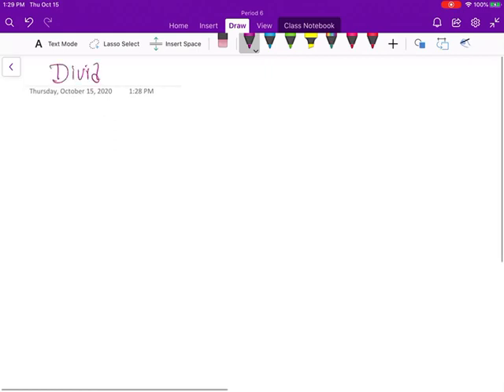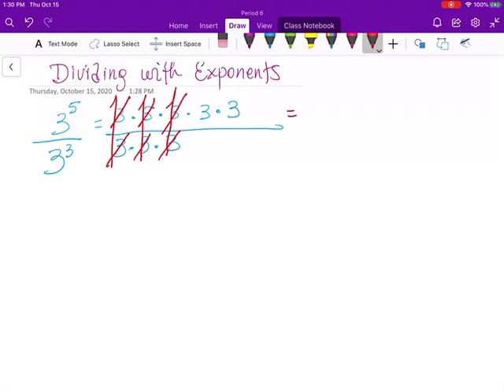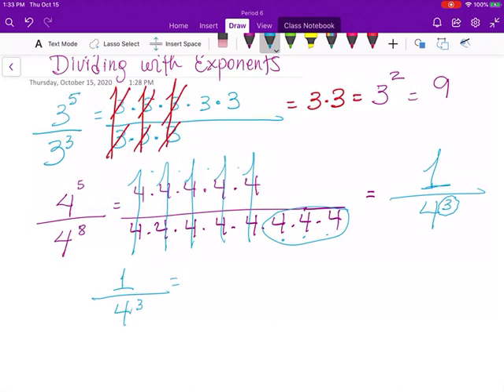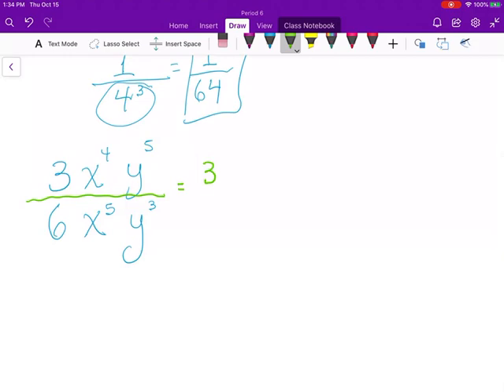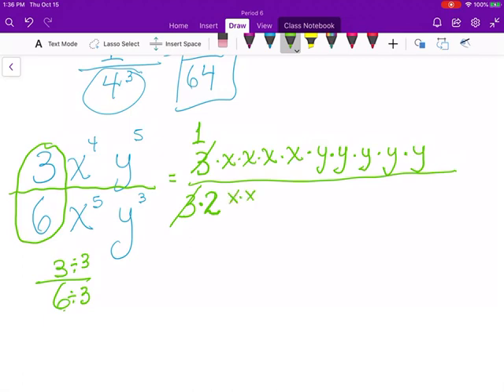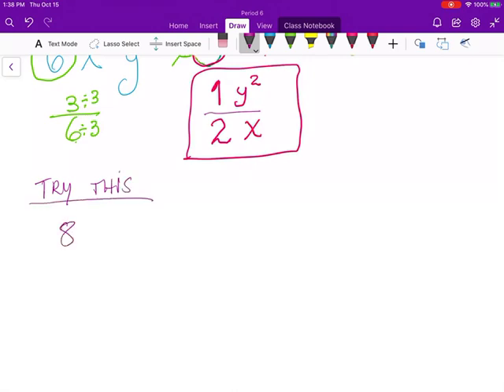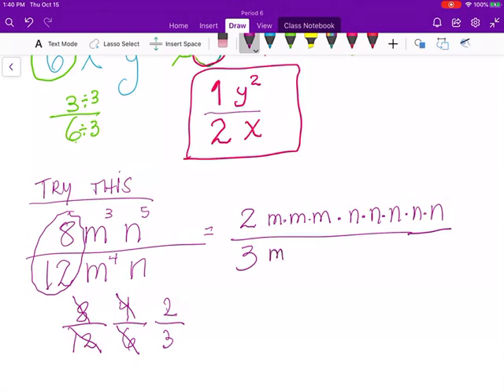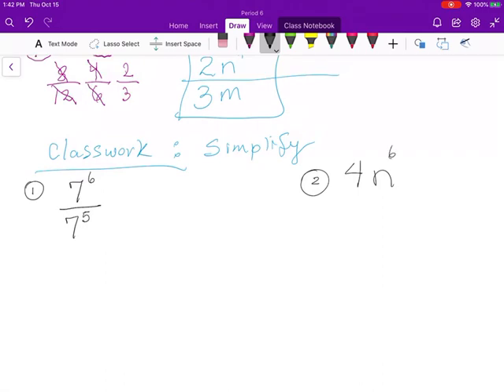Dividing with exponents